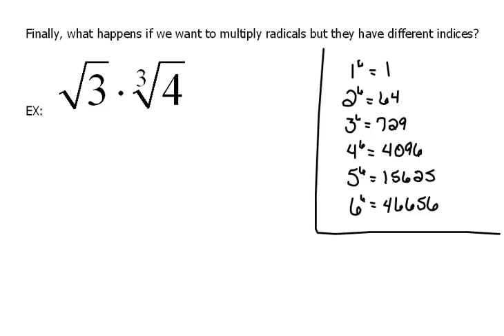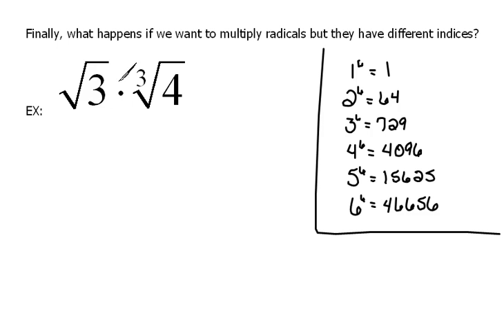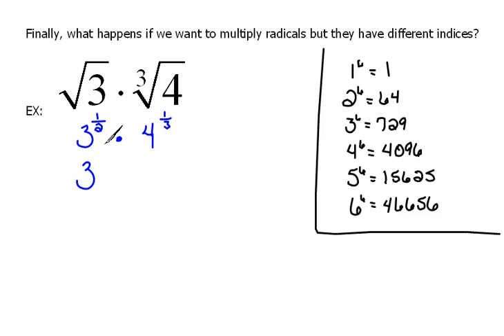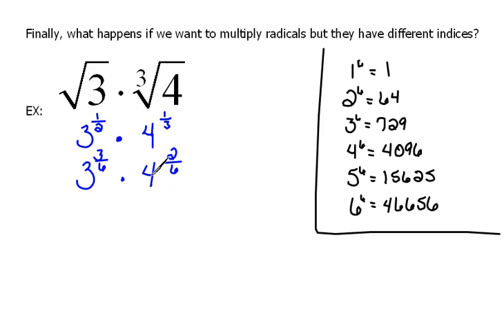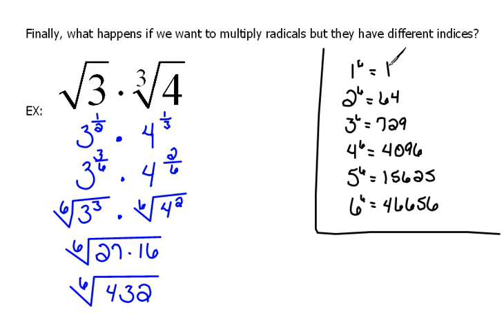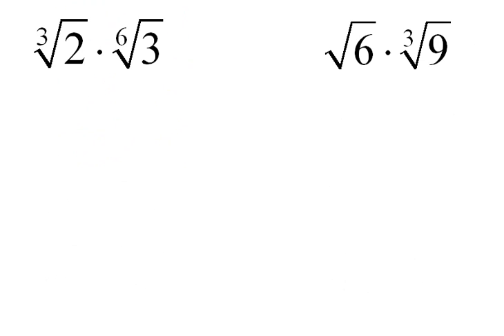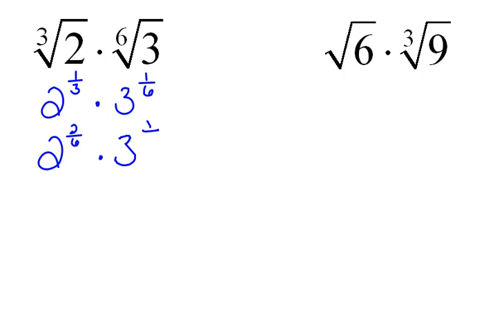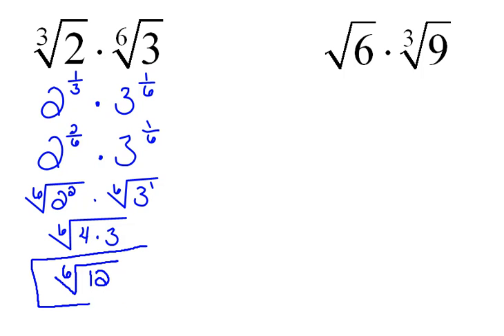Multiplying Radicals with Different Index 6.3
How to multiply and simplify radicals with different indices